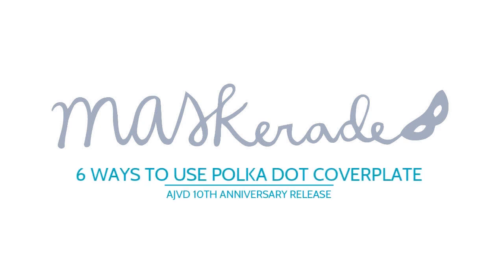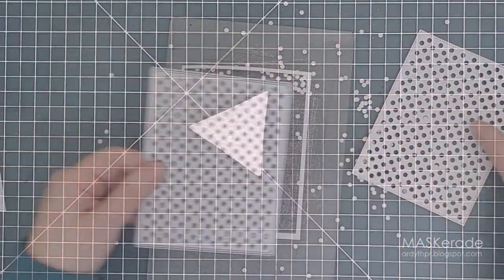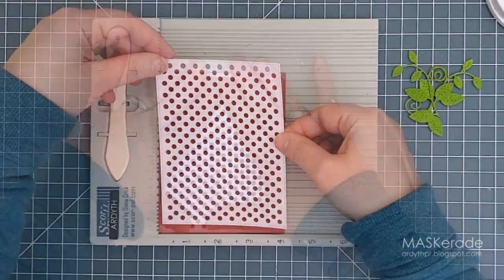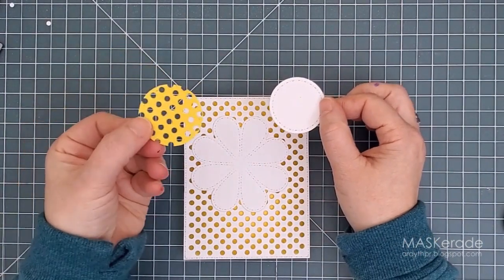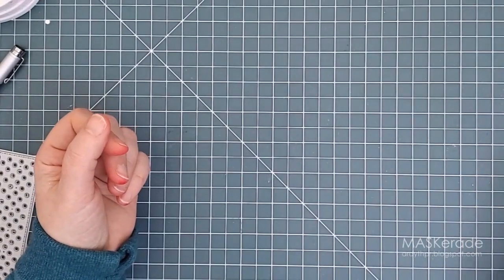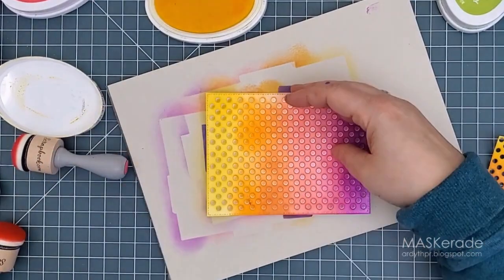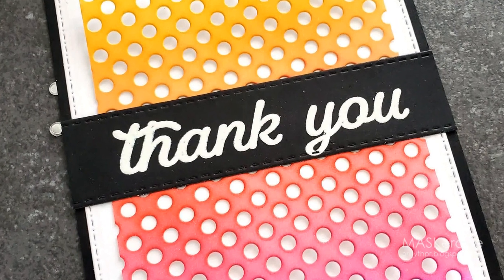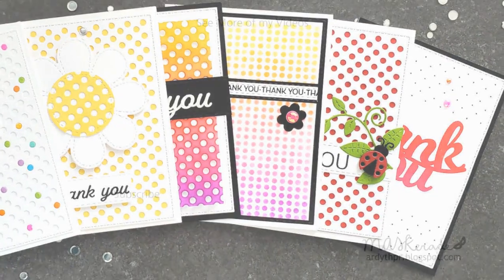How to use 1 Coverplate die to make 6 amazing cards!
See how I make 6 different cards with the new Signature Polka Dot Cover Plate from A Jillian Vance Design!

• Delightful Daisy Jr. Die Set

• MISTI Laser Etched Stamping Tool (8-1/8 X 10-1/2), My Sweet Petunia

• Mini MISTI Laser Etched Stamping Tool (6-1/8 X 7), My Sweet Petunia

• Catherine Pooler Designs - Party Collection - Premium Dye Ink Pads - Lime Rickey

• Scrapbook.com - Ink Blending Tools with Domed Foam Applicators (Includes: 4 Tools and 10 Refill Foams)